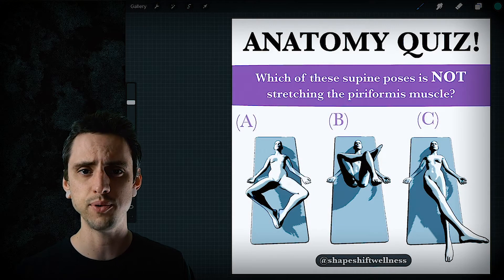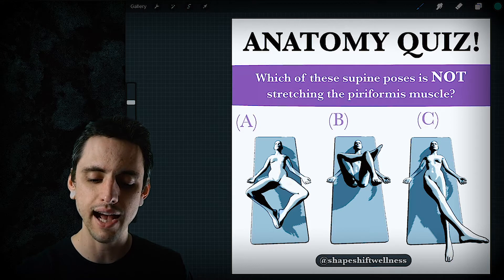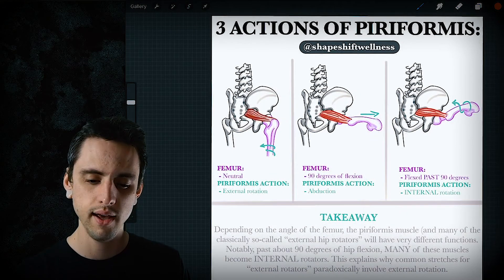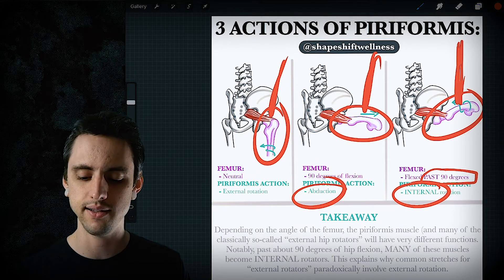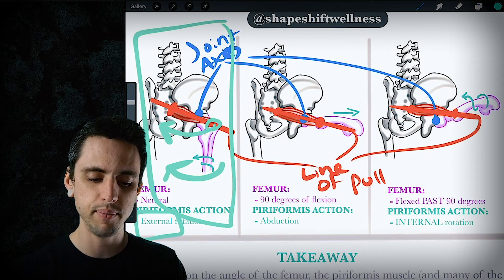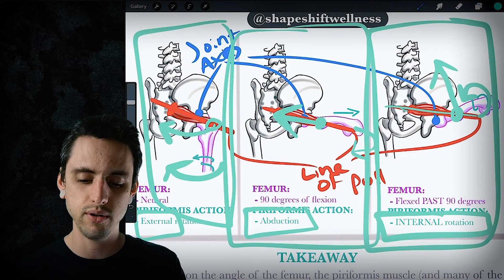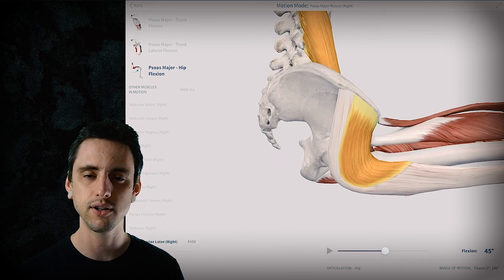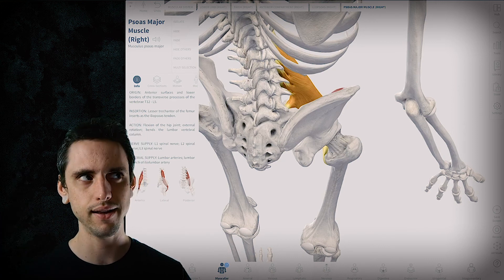Piriformis is an Internal Rotator Too!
3 Actions of the Piriformis Muscle:
(Depending on the angle of the hip joint)
🤔  If the piriformis is an external rotator of the hip joint, then why the hell does pigeon pose (which externally rotates the hip and you'd think would SHORTEN the muscle) stretch the piriformis???
🔹 If the femur is in neutral, the piriformis mainly is an external rotator.
🔹 At around 90 degrees of hip flexion, there is no rotation moment arm, meaning the piriformis doesnt cause any rotation at all when pulling on the greater trochanter. Instead, its only line of pull is one which causes aBduction of the femur.
🔹 BEYOND 90 degrees, the moment arm switches. The femur is essentially upside down from the vantage point of the piriformis muscle, and so now the piriformis (and many other external rotators of the hip, uncluding the superior fibers of the gluteus maximus) becomes an INTERNAL rotator.
💡 This is why the most common stretch for the piriformis (any variation of pigeon pose) is a pose that involves TONS of external rotation at the hip joint!